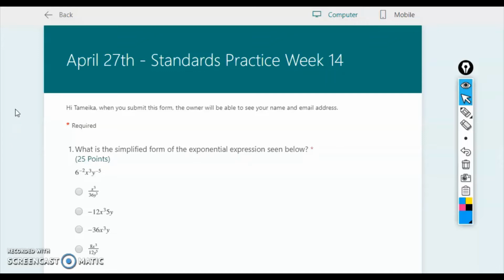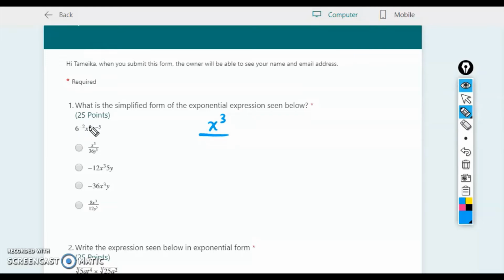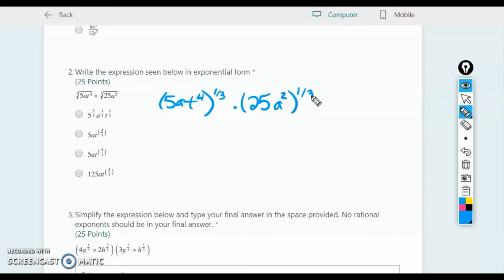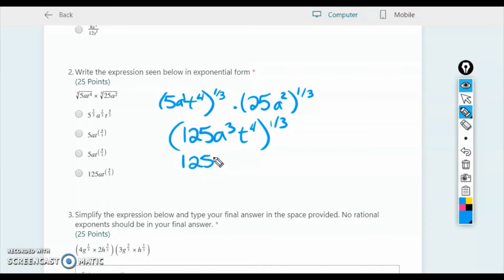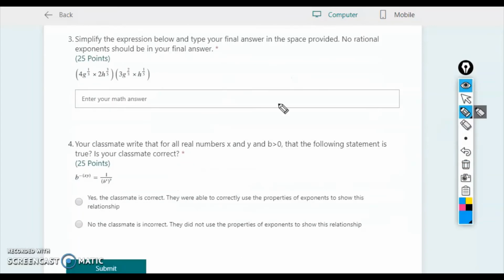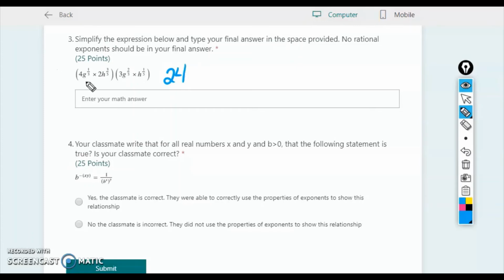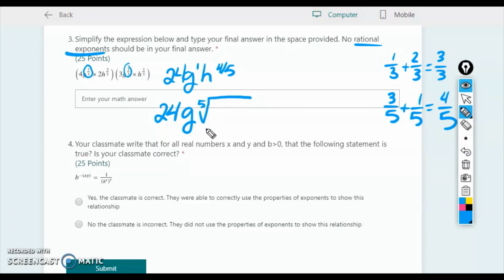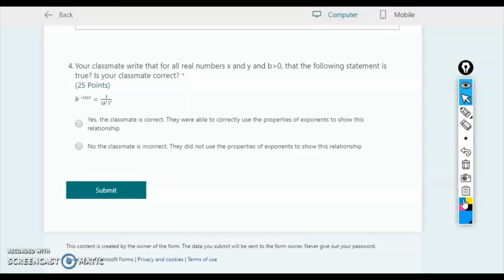Standards Practice Week 14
Assigned April 27th